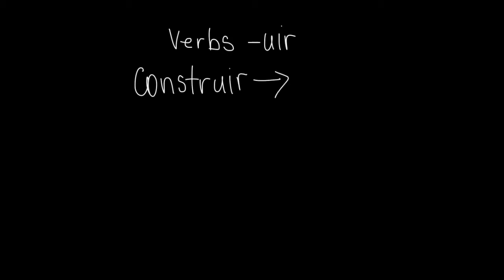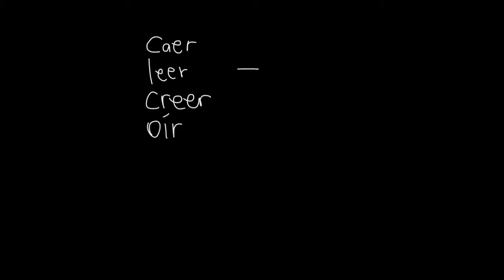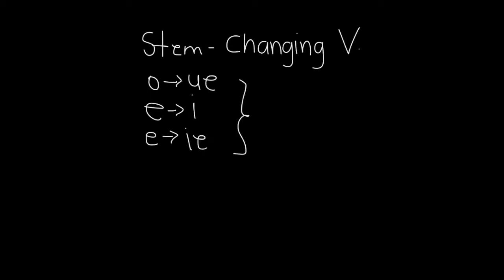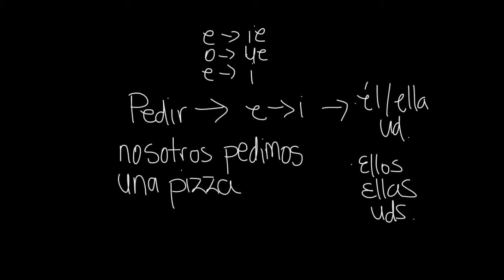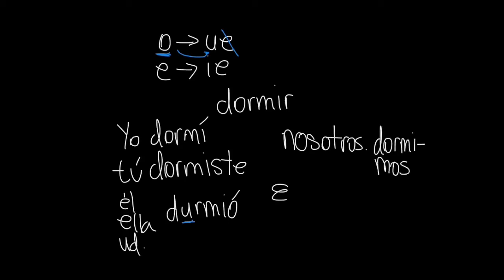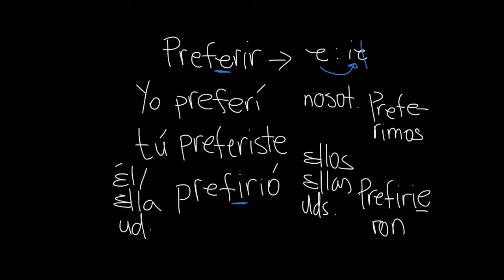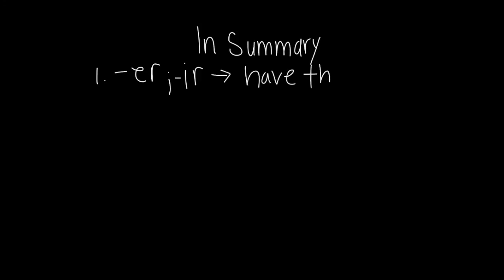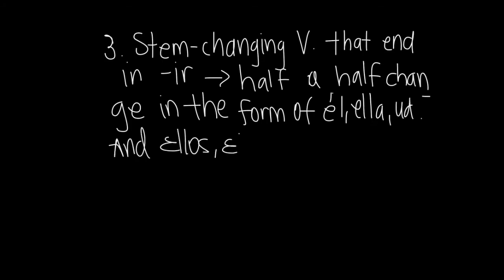Preterite Verbs -er & -ir